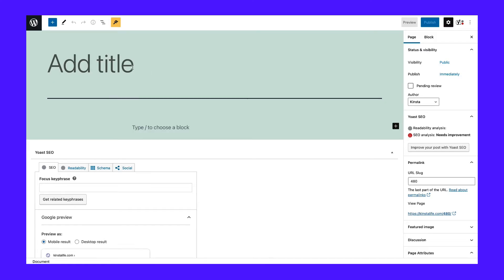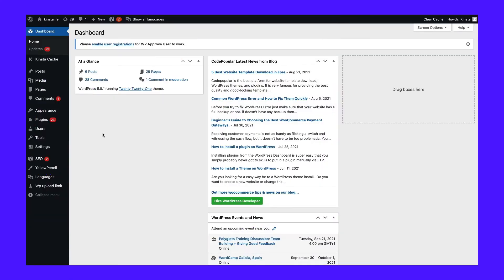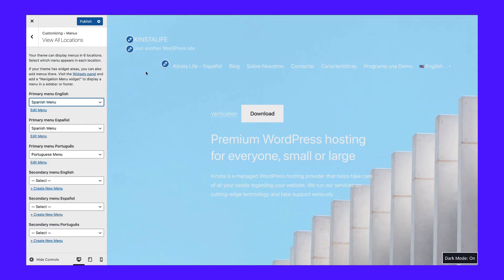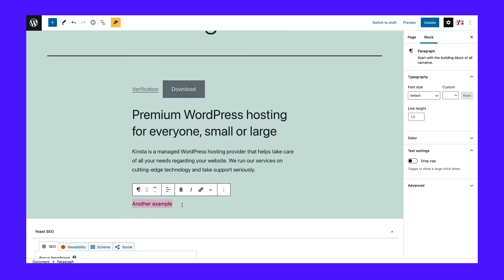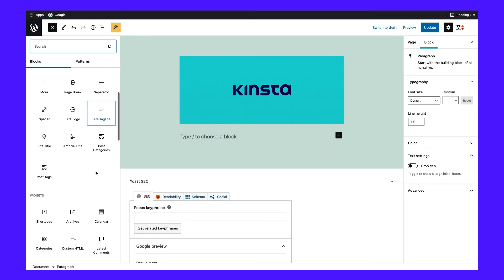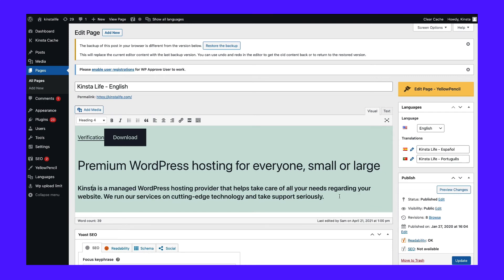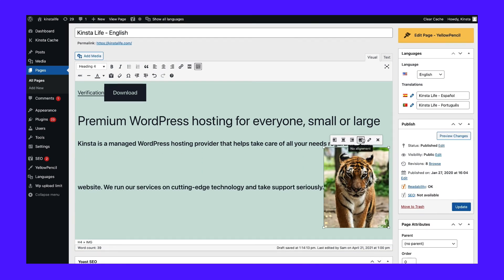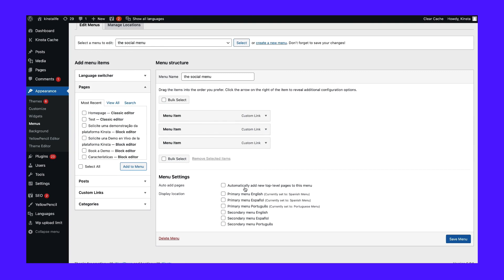How to Change Your WordPress Homepage (3 Methods)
Your homepage sets the tone for your entire website, so knowing how to customize and edit it is crucial for any site owner. 🎨 Get started with this step-by-step guide 👆

Your homepage helps to set the tone for your entire website. If yours isn’t displaying the right content, or just doesn’t look how you envisioned it, you might want to make some changes. However, this can be an intimidating prospect if you don’t have much experience building websites.

The good news is that WordPress provides you with many possibilities for changing your homepage, and it’s not a difficult task to accomplish. There are several ways you can implement so that your home does a better job of conveying your message.

In this video, we’ll cover what the WordPress homepage is and why you may want to change it. Then we’ll show you a few ways to edit and customize your homepage.

🕘Timestamps

0:00 Intro
0:58 How to Set a Static Homepage in WordPress
2:27 Using the Theme Customizer to Edit Your Homepage
3:44 Editing Your WordPress Homepage With the Block Editor
6:09 Changing Your WordPress Homepage With the Classic Editor
8:05 How to Build a Menu for Your Homepage

📚Resources

🛠11 Best WordPress Menu Plugins to Extend WordPress’ Built-In Menu Functionality